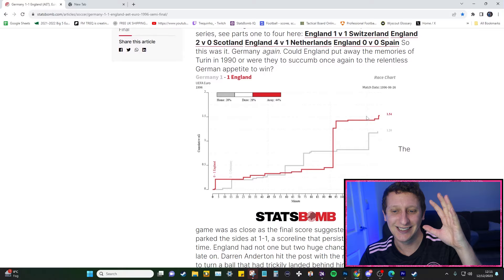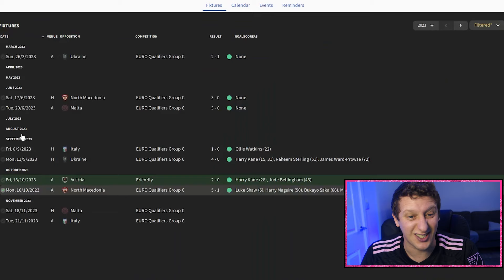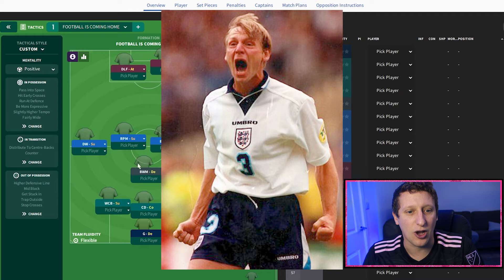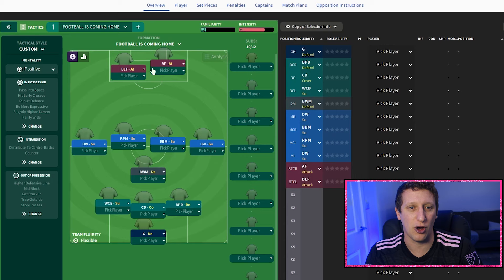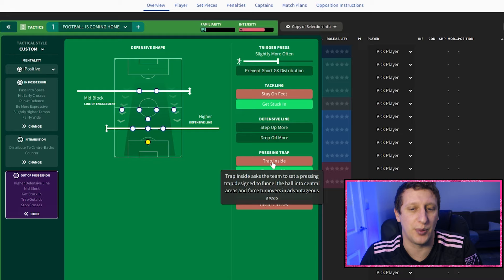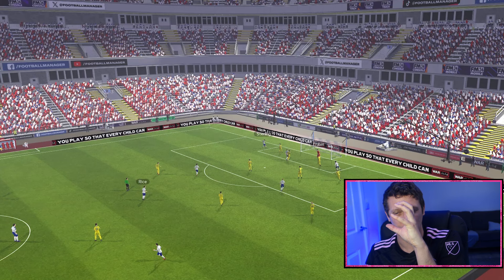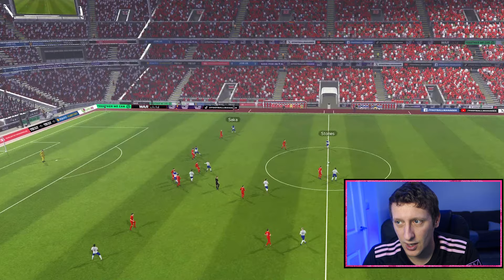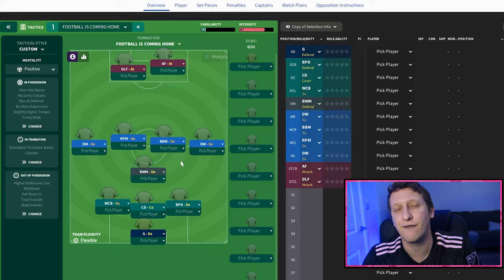🔥DEFENSIVE WINGERS 🔥IN THIS 3-5-2 TACTIC ON FM24 | England Euro 96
Today we check out Terry Venables 3-5-2 from Euro 96 and his use of wingers as wing backs and see how it would look in FM24, My research for todays video is based on the semi final to Germany ( I think their best performance of the competition)